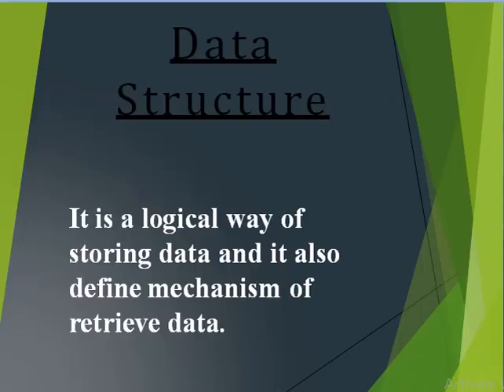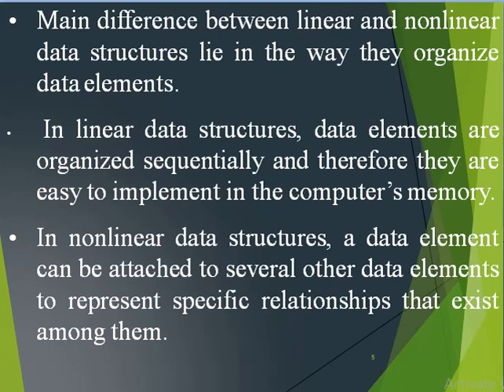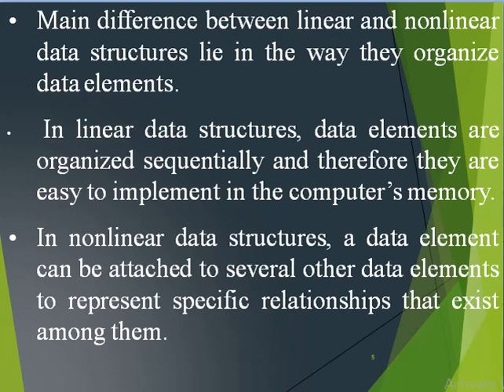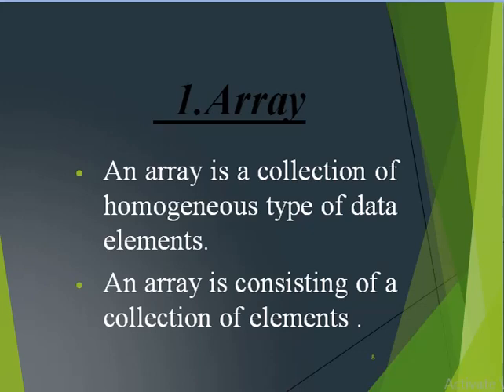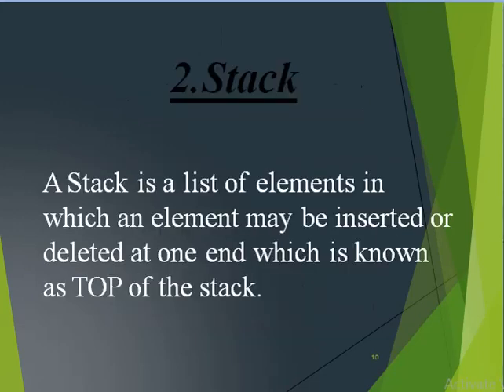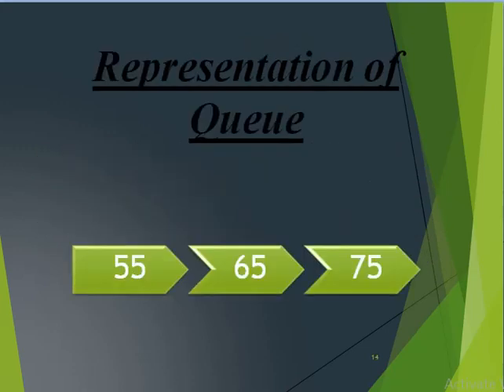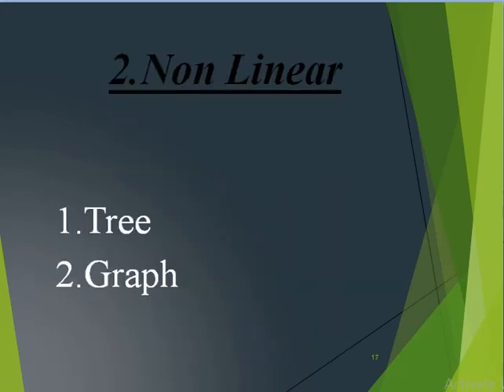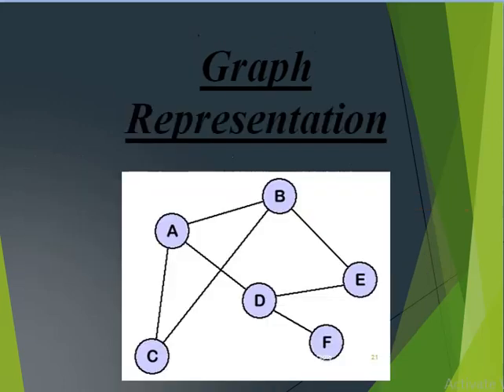Difference Between Linear & Non Linear Data Structures